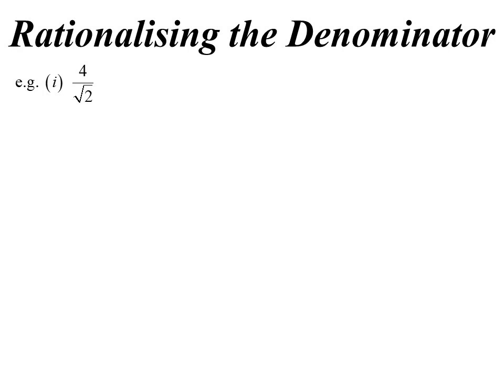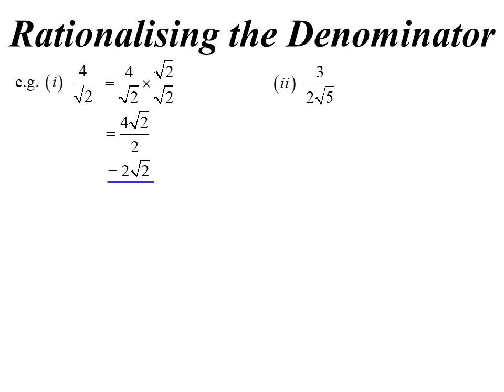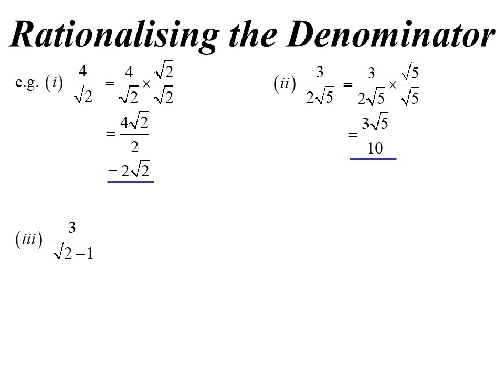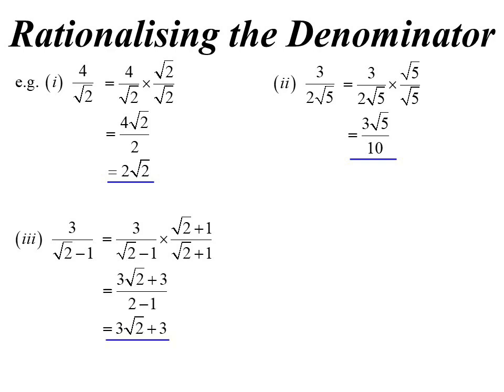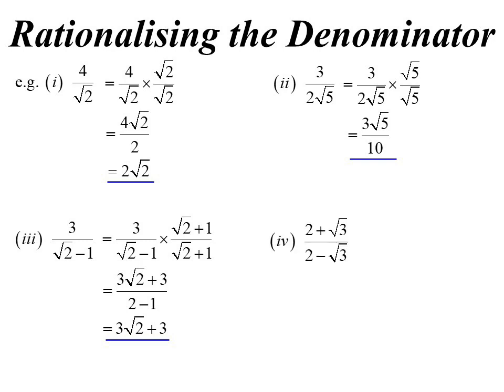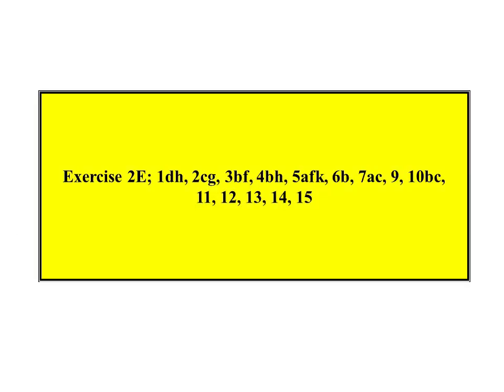11X1 T02 04 rationalising the denominator 2024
Making the denominator rational allows for easier comparison of fractions involving irrational numbers